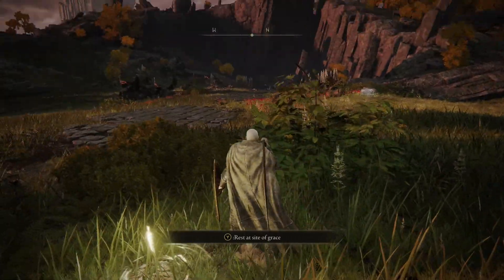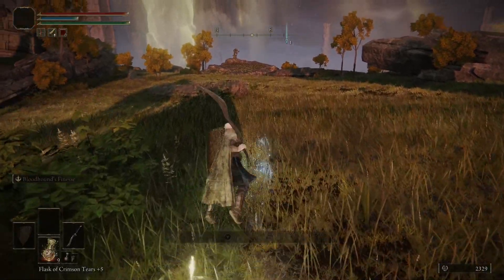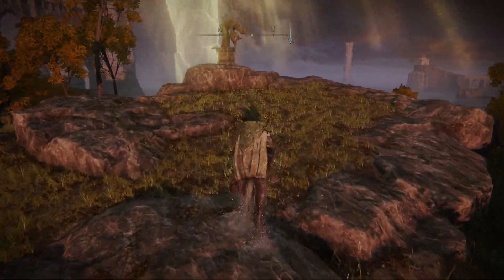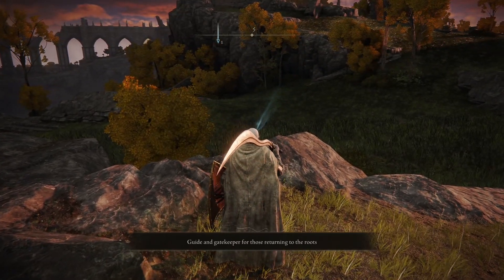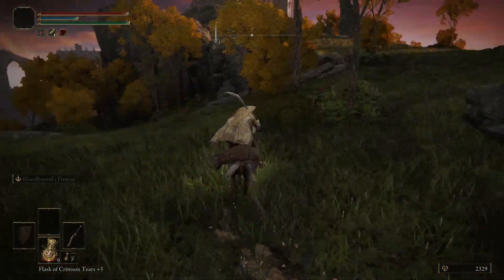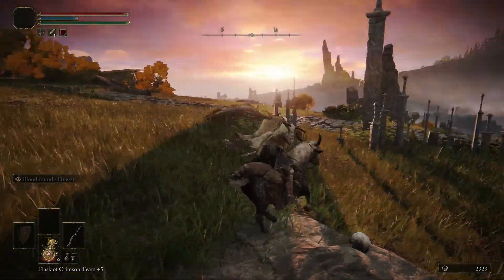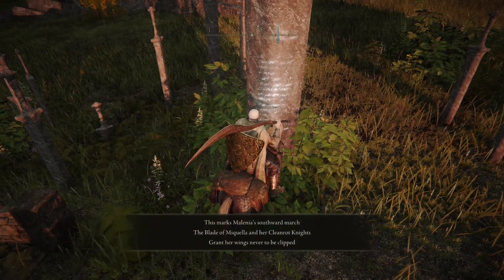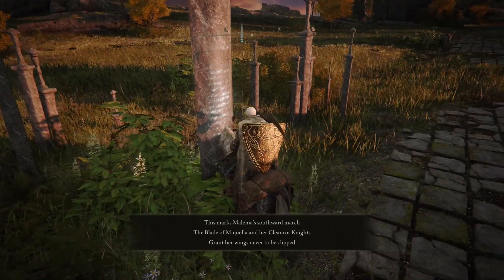Let's Play Elden Ring 58 - The "definitely not a dog" boss in the Cliffbottom Catacombs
My first "blind" playthrough of Elden Ring. I hope you enjoy it... :-)